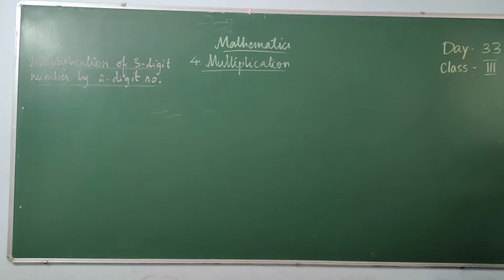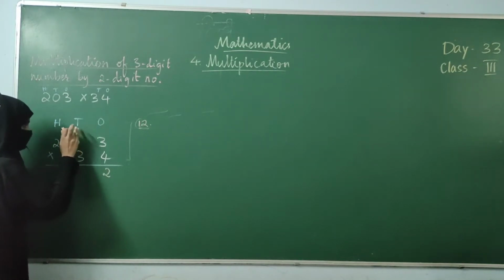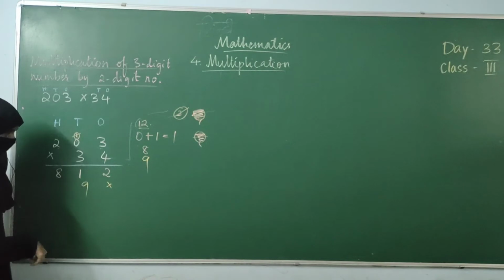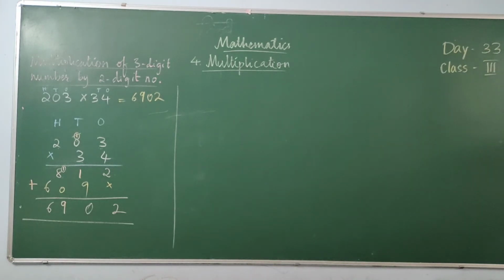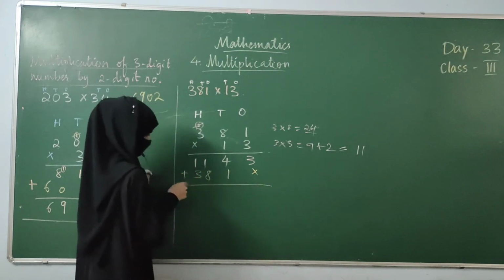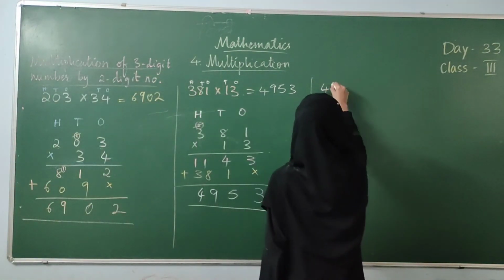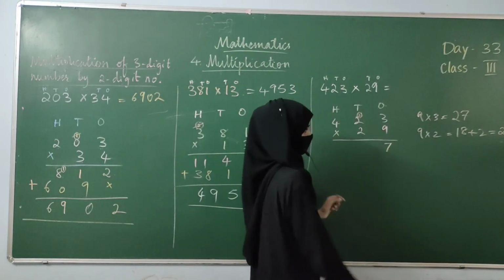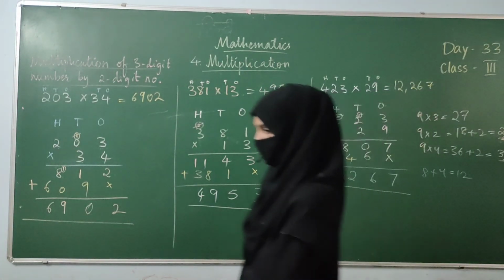Class 3 math Day 33